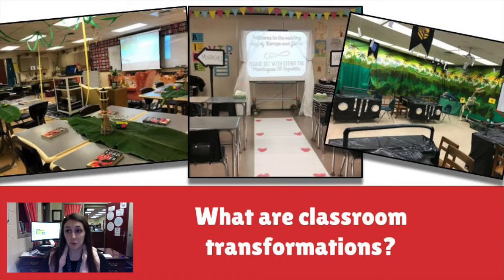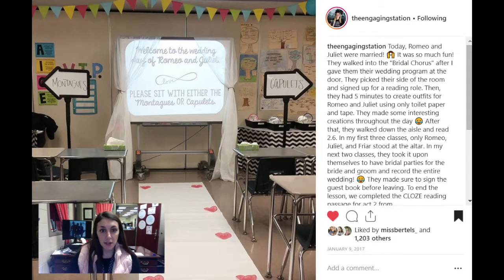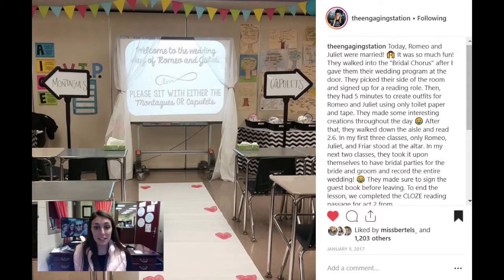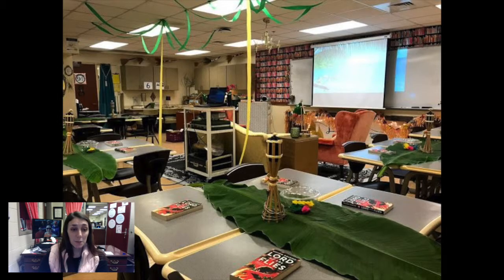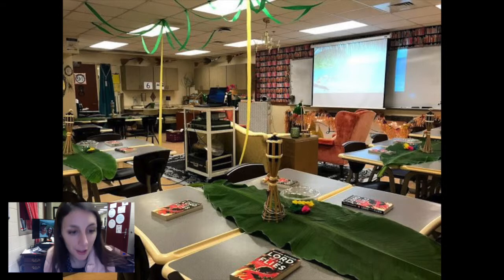Outside the Box - Ep 7 - Classroom Transformations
Teachers Shown in Video:
goo.gl/evtuio
goo.gl/9eqz9C